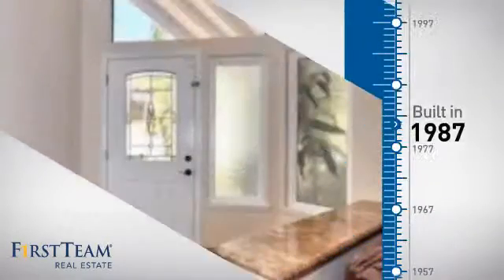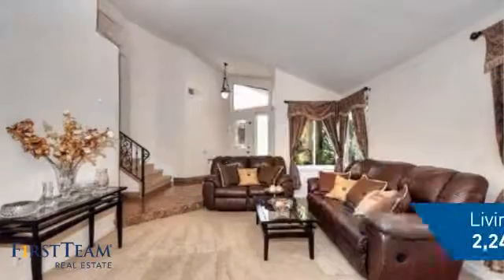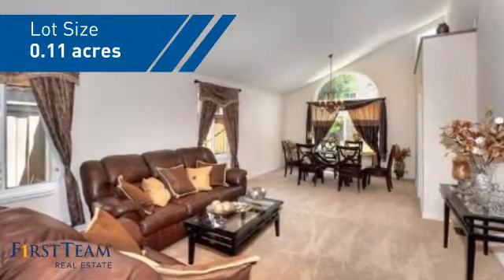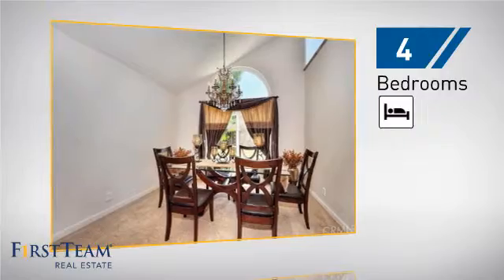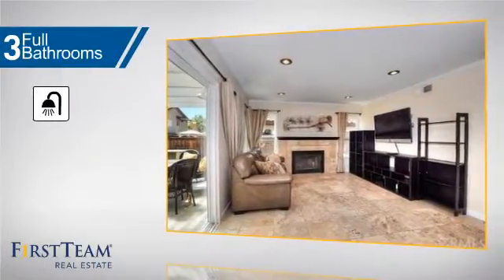12 Sarracenia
With so many upgrades to mention, 12 Sarracenia is poised to become your next home!  This 4 bedroom home with 1 bedroom on the main floor offers over 2,200 square feet of living space in the original development of Rancho Santa Margarita!  Just steps from Trabuco Mesa Elementary and on a cul-de-sac you'll fall in love from day 1!  Complete with solar panels that are paid for along with upgraded vinyl windows throughout, 12 Sarracenia keeps getting better and better! Upgraded granite kitchen along with cherry wood finished cabinets and travertine floors are nice upgrades you'll notice on the main floor.  Coffered ceilings in the secondary bedroom upstairs in addition to panoramic views of Saddleback mountain.  The master has a nice sized walk in closet and bonus area perfect as a study or to work out.  Lower tax rate and mello-roos that drops off soon makes this a home run!